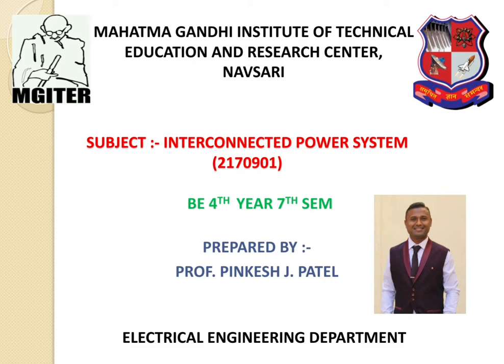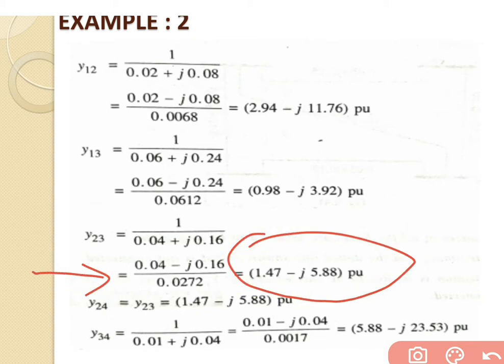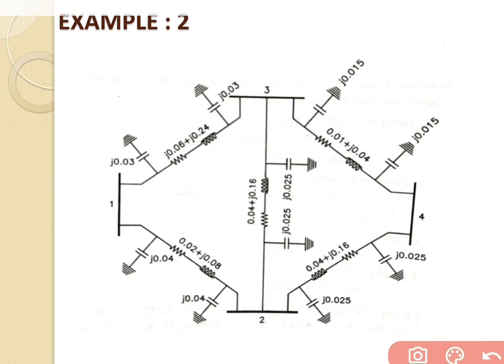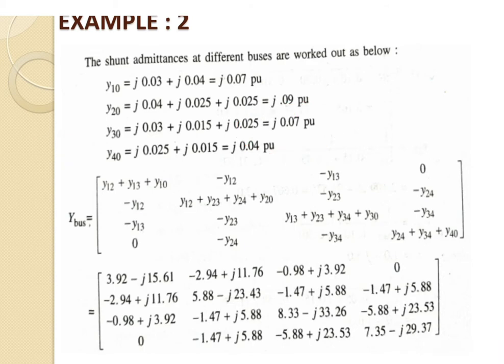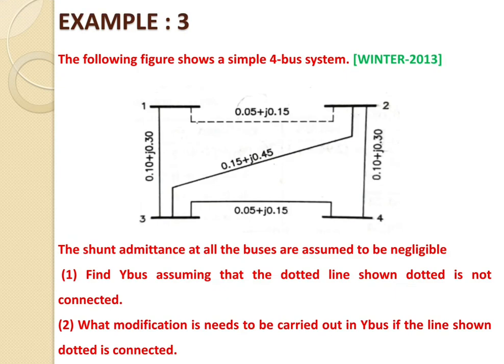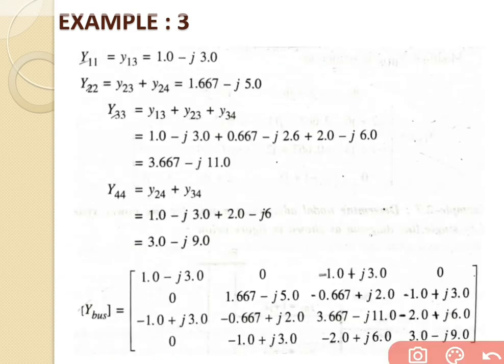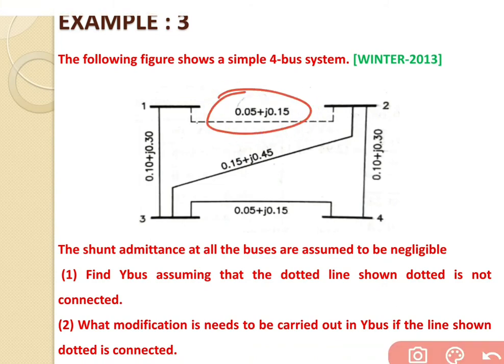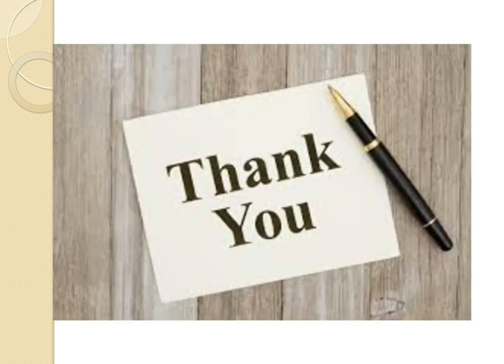EXAMPLE BASED ON YBUS NETWORK (4 BUS NETWORK)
LECTURE: 11
CHAPTER - 2 POWER SYSTEM MATRICES
SUB : INTER CONNECTED POWER SYSTEM (2170901)